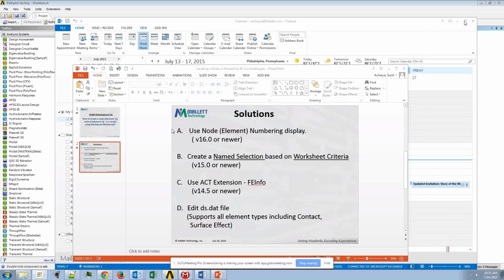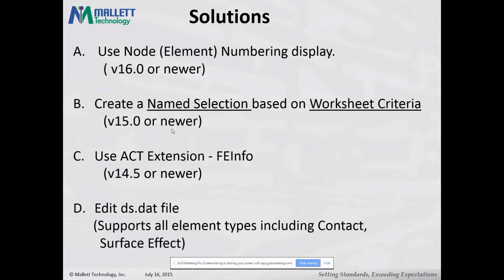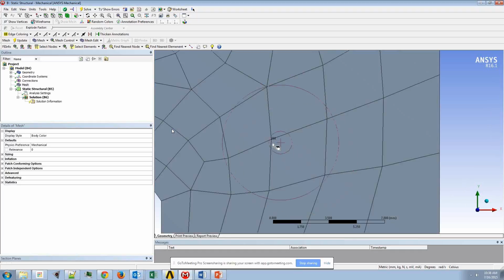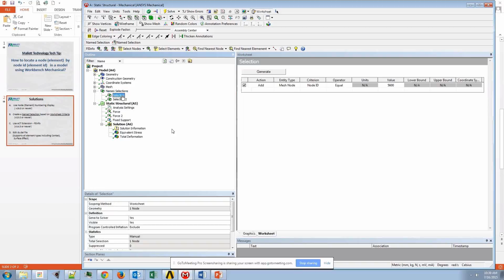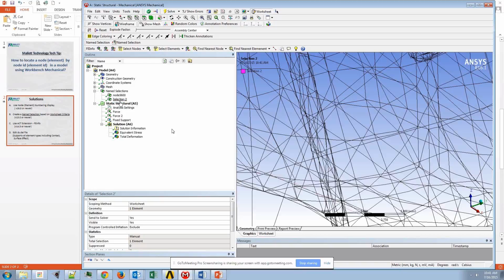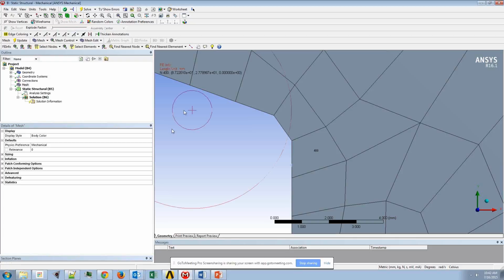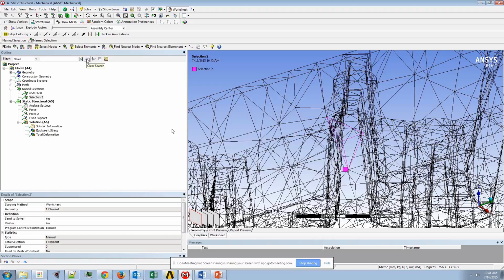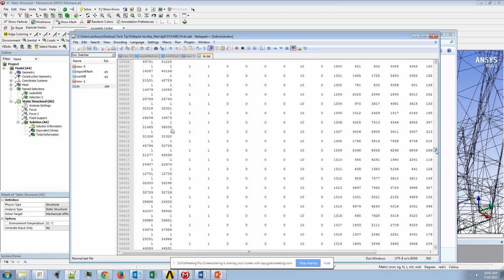Mallett Tech Tip - Locating a Node by ID